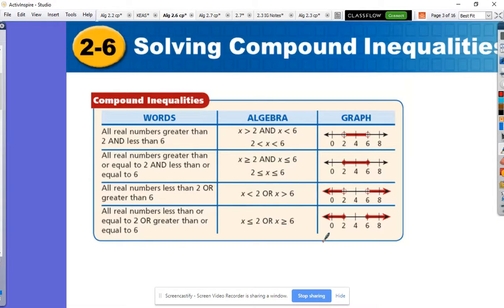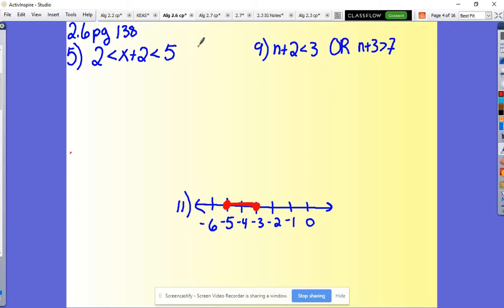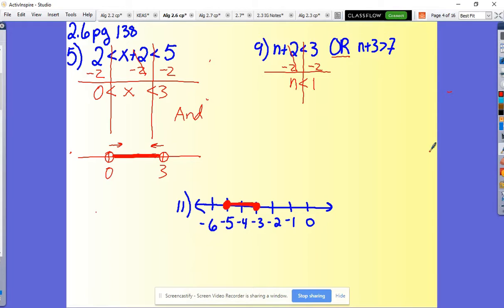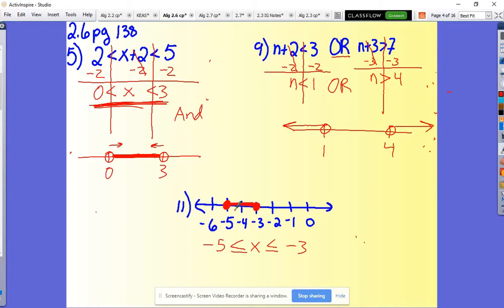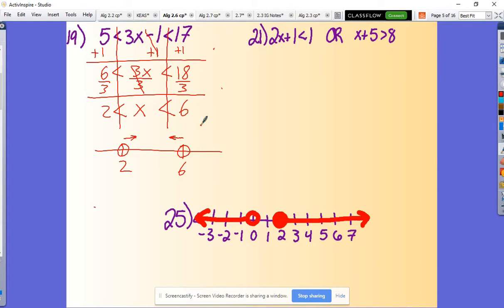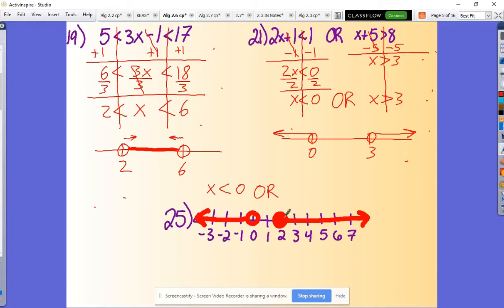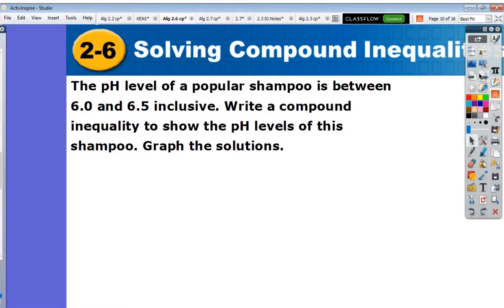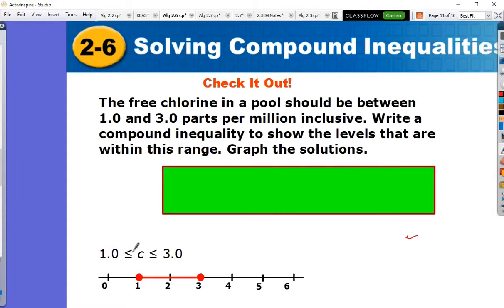Algebra 1 Lesson 2.6